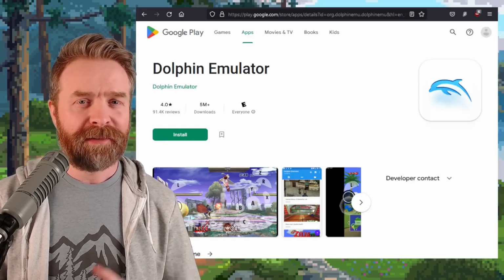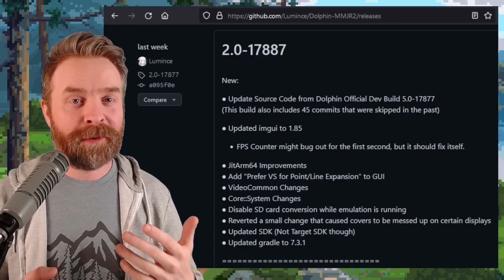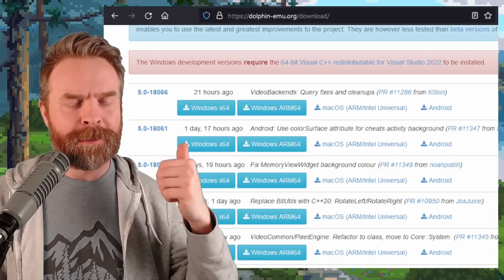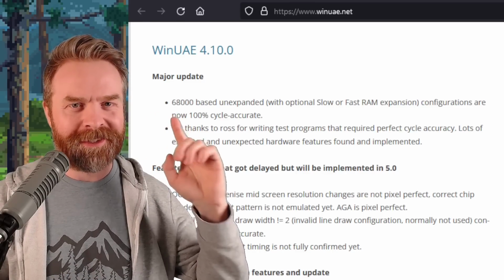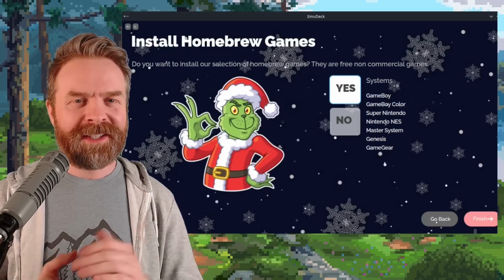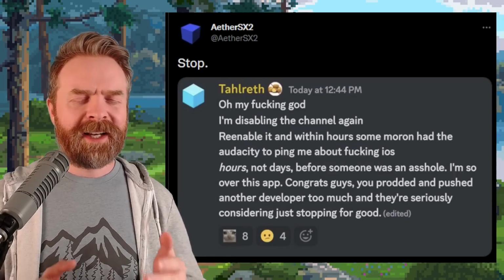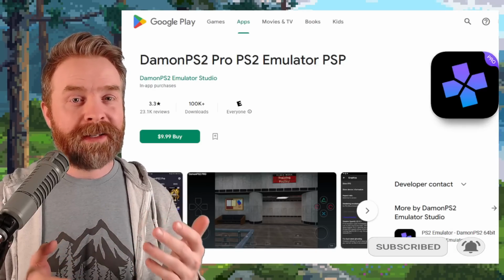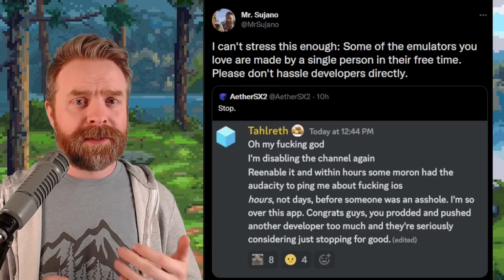EmuDeck gets a Festive Update: New Features and more!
0:00 Dolphin MMJR2 New Updates
1:45 WinUAE and cycle accuracy
2:37 EmuDeck holiday update
3:11 AetherSX2 news